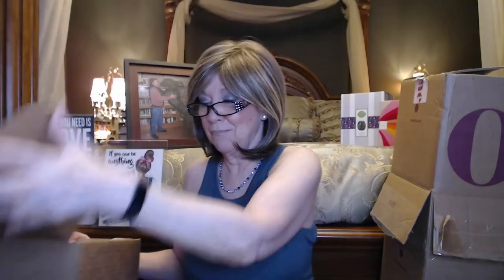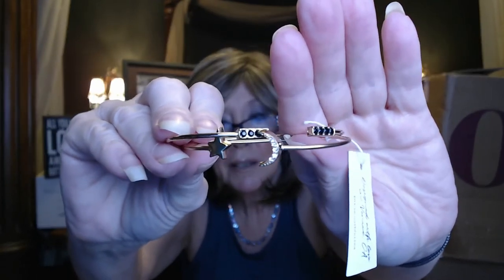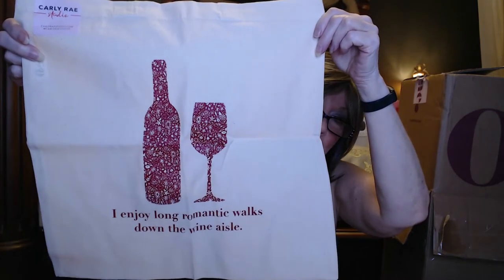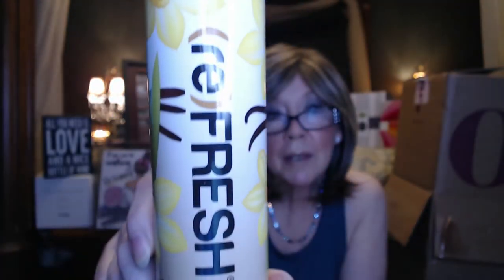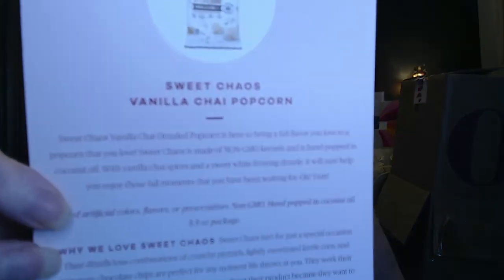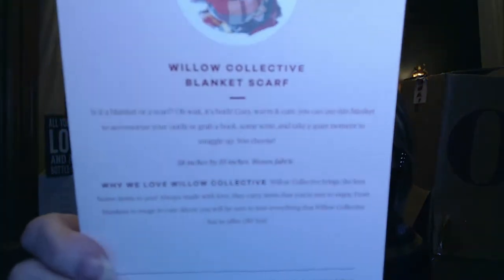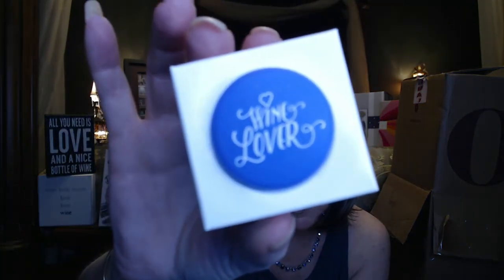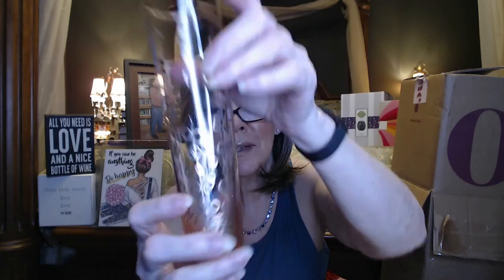VineOH! Oh For Me Fall Box NancyWantsToPrForVineOHBox!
VineOh!

Sips and Surprises!!

See below for Codes*

Code "Wine" gets you a free bottle of wine with ever box…for life!!

Ships immediately. Plans auto-renew. New quarterly subscriptions require a 2-box minimum.

Choice of Reds, White, Both or Sweet

 xoxoxo

 Nancy

2 BOTTLES
OF CALIFORNIA WINE
Red, White,
Mix or Sweet

5-6 FULL-SIZE
PRODUCTS
Fun, rejuvenating and
delicious surprises

Over $120 in every
box for $59.99

QUARTERLY
BOX
A special treat
4x a year

 EXCEPT the following states: AK, AL, AR, DE, HI, KY, MS, RI, UT.

Thanks so much for spending time with me!!'

XOXOXO
Nancy